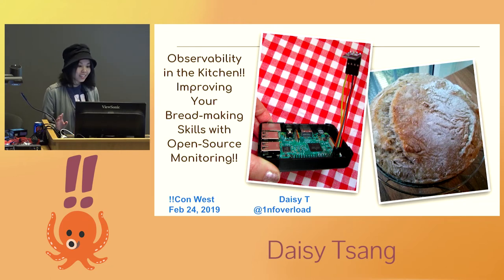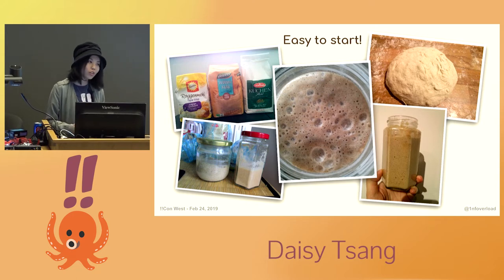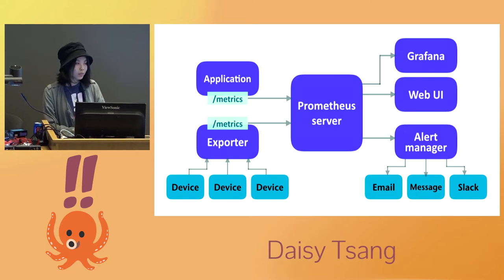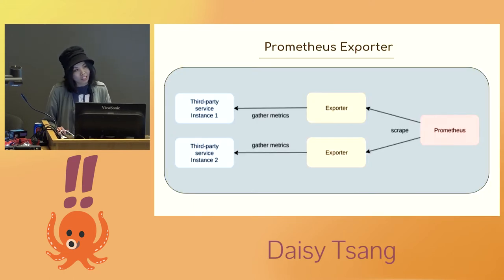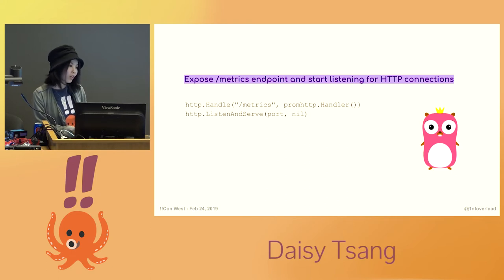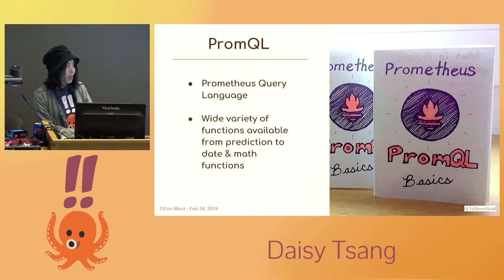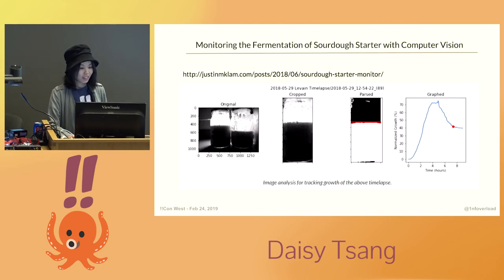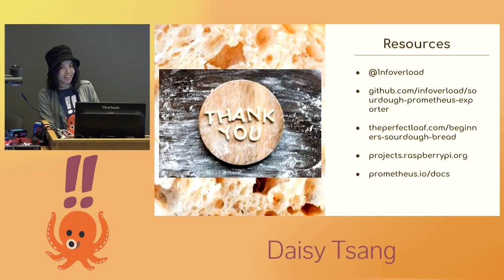!!Con West 2019 - Daisy Tsang: Observability in the Kitchen: Improve Your Breadmaking Skills w/OSS!!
I love to bake. A few months ago, I became interested in the art of making one’s own sourdough, a type of bread that, due to its fermentation process, is a much healthier alternative to bread that is readily available today. The sourdough breadmaking process is a fascinating combination of biology and physics, but working with natural starters can be difficult because they are very sensitive to variations in temperature and humidity.

It is fun and useful to leverage inexpensive sensors, Raspberry Pis, and Prometheus (a monitoring system written in Go) to monitor the humidity and temperature of my sourdough cultures in order to gain insight into how these parameters affect the growth of each type of culture. The result? Analytical insights into an age-old breadmaking process via graphical reports and alerting rules.

I am going to share my delicious and metric-filled breadmaking process, hopefully inspiring attendees to see how modern-day tooling written in Go can be used to enhance traditional fields.